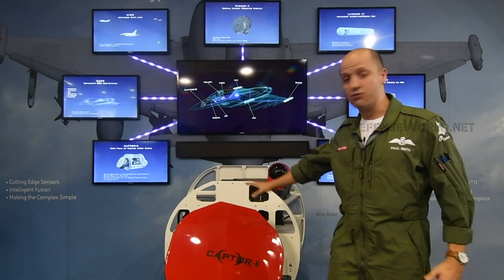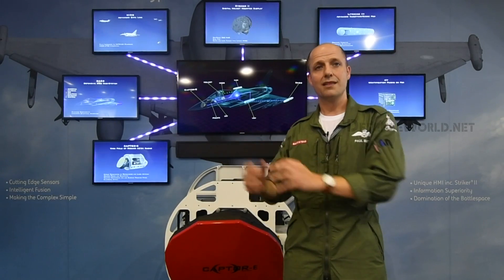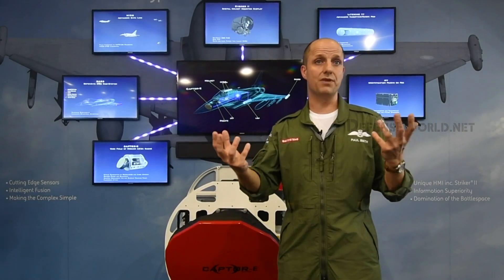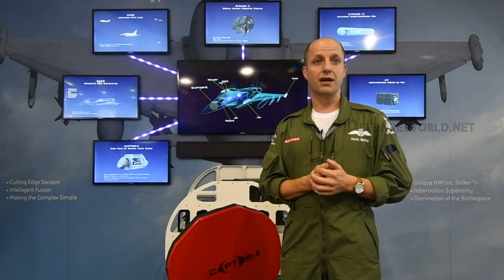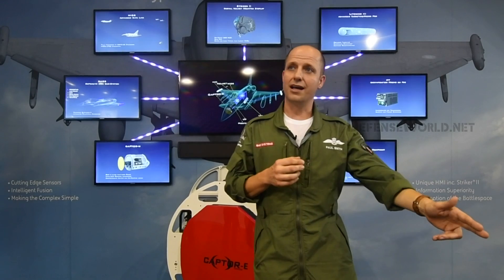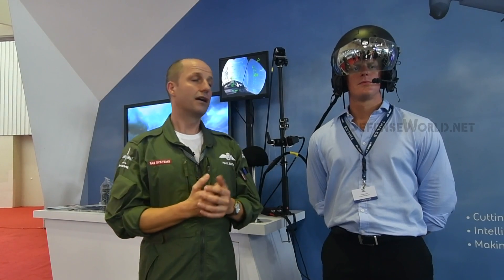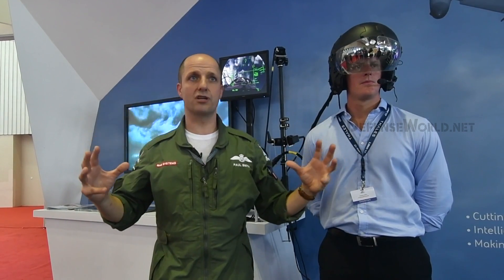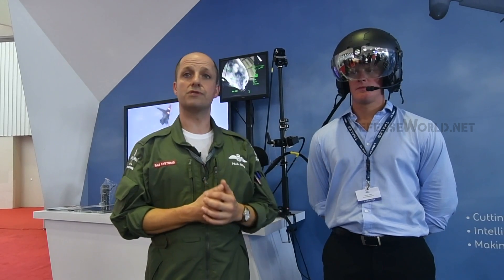Eurofighter Typhoon-Technical Briefing- LIMA 2017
BAE Systems' Aircrew adviser and Eurofighter Typhoon pilot, Paul Smith demonstrated the new Copter-E radar at the Langkawi International Maritime and Aerospace Exhibition  (LIMA) 2017.

The Captor-E Active electronically scanned array (AESA) radar being developed by the Euroradar consortium. It is a next-generation mechanical multi-mode pulse Doppler radar designed for the Eurofighter Typhoon.

The new generation of radar is intended to replace the mechanically steered antennas and high-power transmitters used on current Eurofighter aircraft with an electronically steered array This enables new mission capabilities for combat aircraft such as simultaneous radar functionalities, air surveillance, air-to-ground and weapon control.

The new radar improves the effective air-to-air missile range of the aircraft and allows for faster and more accurate detection and tracking of multiple aircraft with lower life cycle costs.

In July 2010, it was reported that the Euroradar consortium made a formal offer to provide an AESA solution for the Eurofighter. The consortium plans to retain as much "back-end" equipment as possible while developing the new radar and also stated that the inclusion of an AESA radar was an important in securing orders from foreign nations.
An initial series of flight trials with the Air-to-Surface MBDA Brimstone precision strike missile was conducted in July last year.

The tests were conducted using UK Typhoon Instrumented Production Aircraft (IPA) 6 and led by BAE Systems with the support of Eurofighter GmbH, MBDA and the UK‘s Ministry of Defence.

BAE Systems' Stiker II digital helmet-mounted display system has integrated night vision cameras and target tracking technology within a fully integrated visor-projected HMD system.

Follow us @Defenseworld on twitter and like our @Defenseworld page on facebook for real-time updates on global defense and aerospace stories.